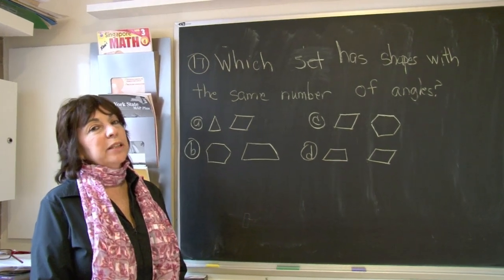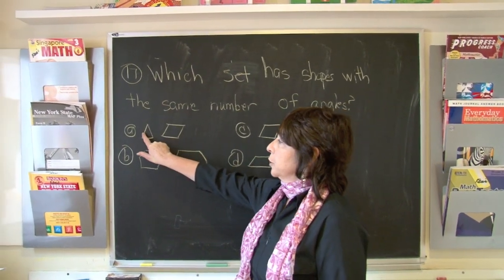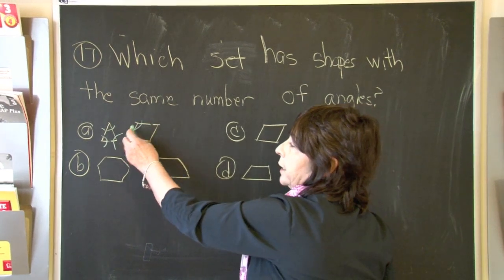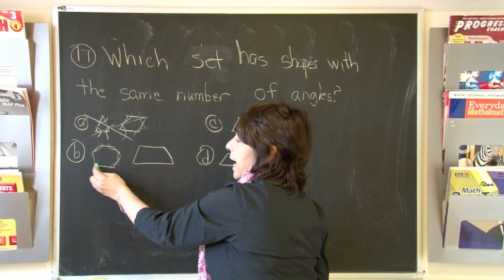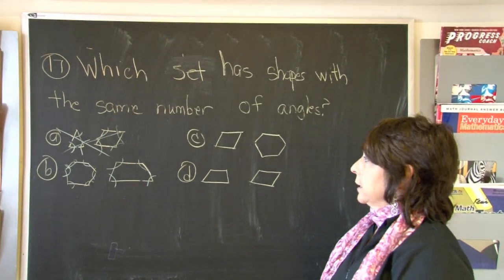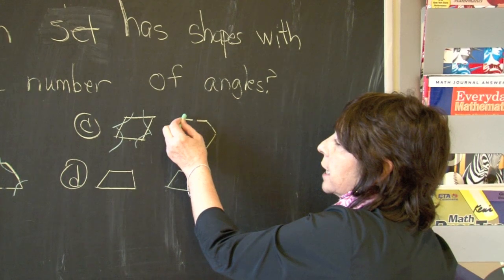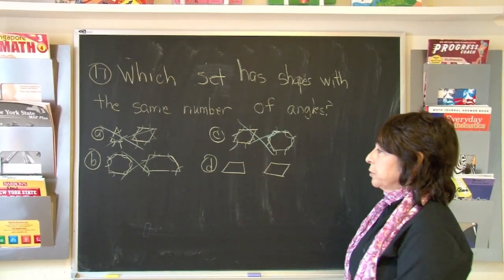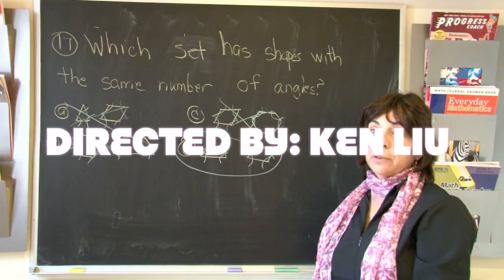3rd Grade New York State Math Test 17/25